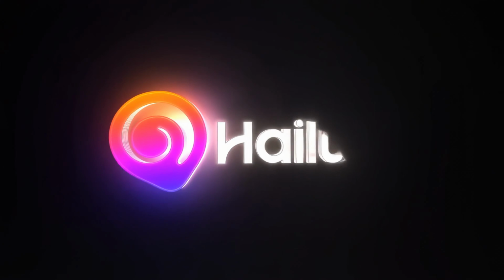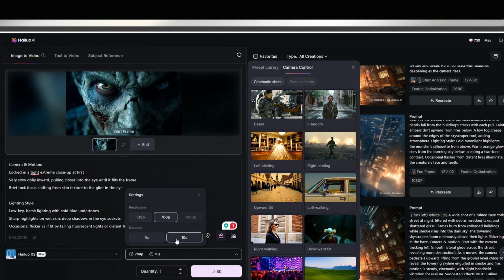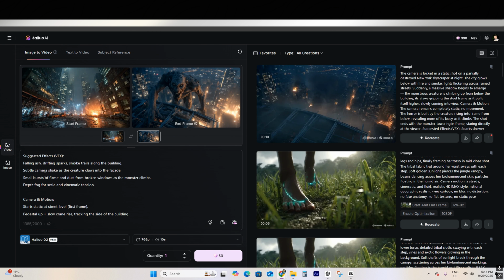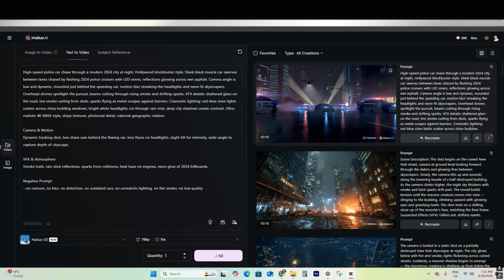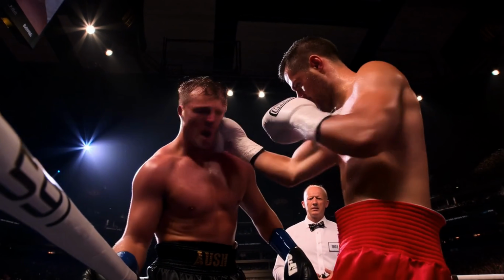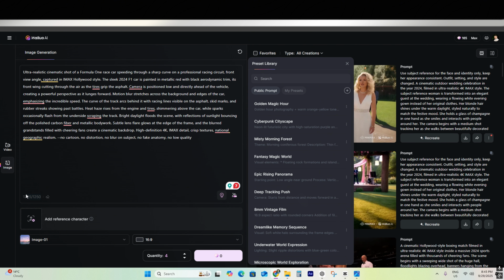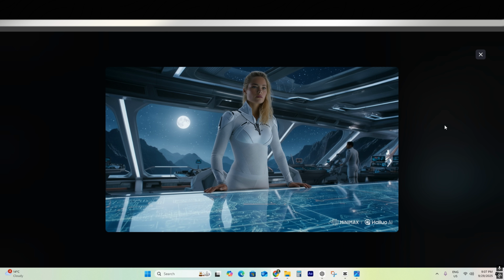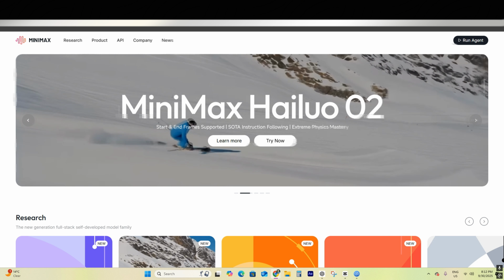How I Make My AI Movies – Behind the Scenes of Epic AI Films (ft. Hailuo AI)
🎬 Ever wondered how full-length AI movies are made?
In this exclusive behind-the-scenes tutorial, I’ll show you how I use Hailuo AI to build cinematic universes — the same process behind Age of Kingdoms, Horizon: First Colony, and Rise of the Infected.

🌌 From generating hyper-realistic shots to animating camera motion, this episode reveals exactly how I turn text prompts into epic films — step by step.

💡 What you’ll learn:

🎥 Text-to-Video Mastery – create full cinematic shots from a single idea
🧠 Camera Agents – advanced motion and framing control
👥 Character Consistency – build recurring heroes and villains
🌍 World-Building – design immersive alien and fantasy environments
🎙️ Sound & Voice – use MiniMax Audio to bring characters to life

⚡ New AI-driven cinematic episodes release every Saturday.

Epic AI Films — cinematic worlds forged by AI.

🎞 Explore – Watch the full AI movie collection
🤝 Support – Fuel the saga and future tutorials
💬 Collaborate – Let’s create together